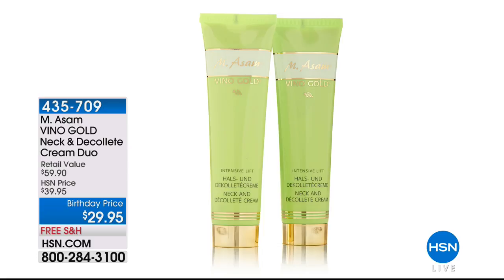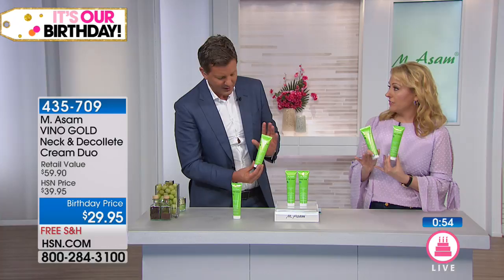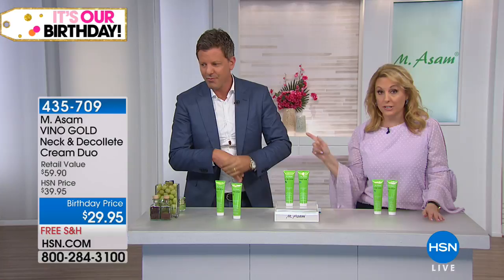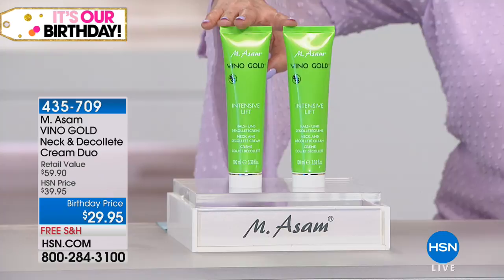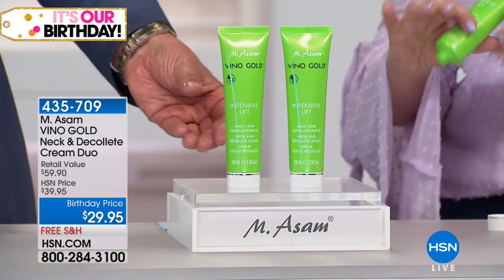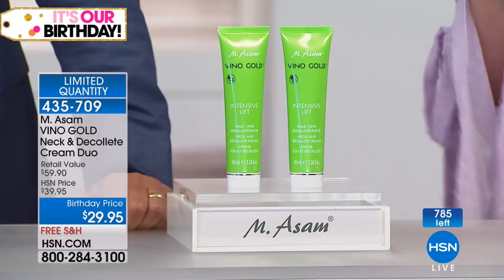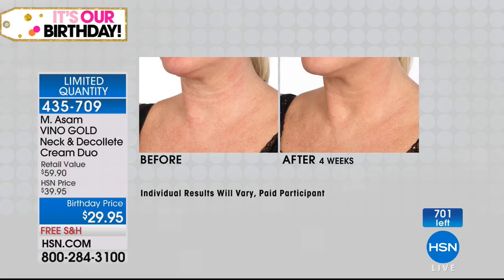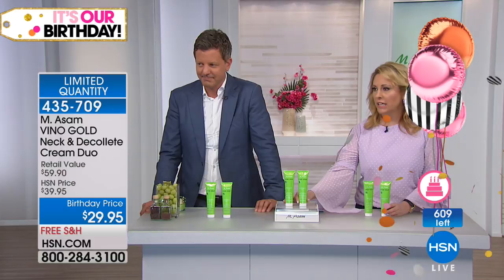M. Asam VINO GOLD Neck Decollete Cream Duo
Pamper your skin with this powerhouse duo. The agedefying formula targets the delicate skin of the neck and decollete to give you the firmer, smoother...